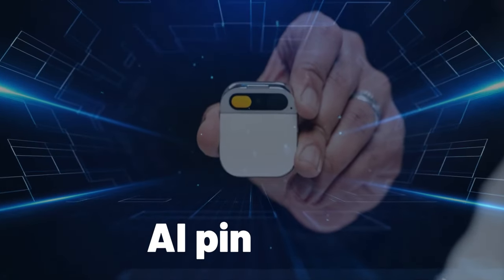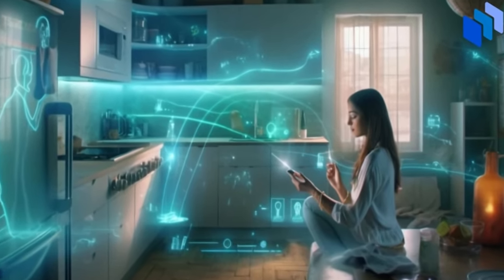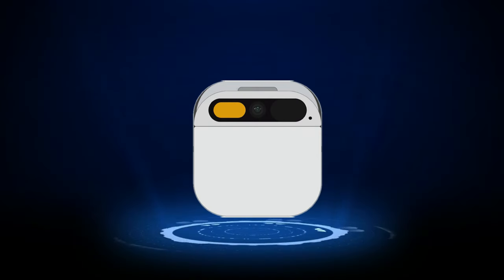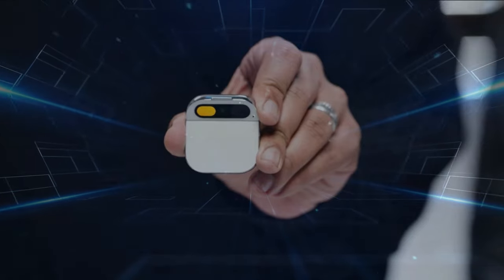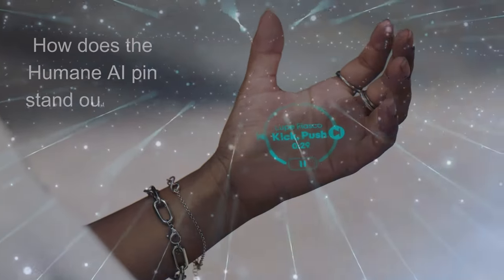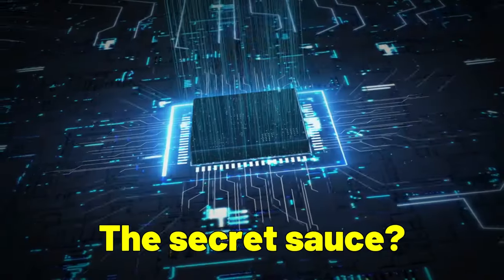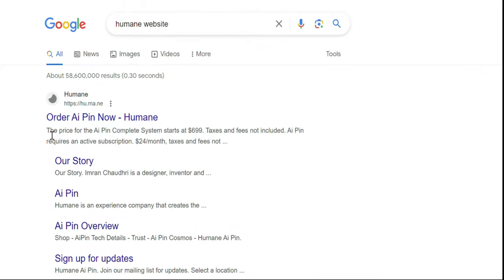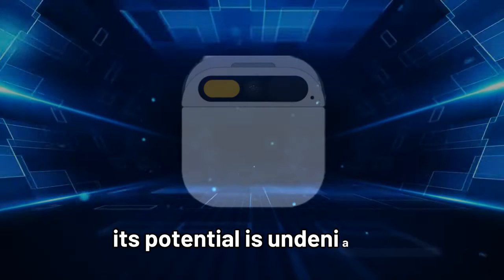Humane AI Pin is Finally Here: The AI Device Set to Replace iPhones!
Welcome to the future of technology! In this groundbreaking video, we delve into the revolutionary Humane AI Pin, set to disrupt the smartphone industry. 🌐 Explore the features, witness the comparison with iPhones, and discover why Humane AI Pin is the game-changer you've been waiting for! Don't miss out on the future; watch now!

Humane AI Pin
Tech Revolution
AI Device
iPhones Replacement
Game-Changing Tech
Future of Smartphones
Unboxing Experience
Innovative Technology
iPhone Killer
Tech Comparison
Cutting-edge Devices
Futuristic Gadgets
Advanced AI
Mobile Tech Trends
Revolutionary Devices
AI Evolution
Smartphone Upgrade
Digital Innovation
Future Technology Trends
Humane AI Features
Mobile Revolution
Next-Gen Gadgets
Disruptive Tech
Modern Devices
AI Integration
Smartphone Disruption
Evolutionary Devices
Humane AI Showcase
Mobile Tech Showcase
Future Tech Unveiling
AI Transformation
Device Comparison
iPhone Alternatives
Emerging Tech
Humane AI Impact